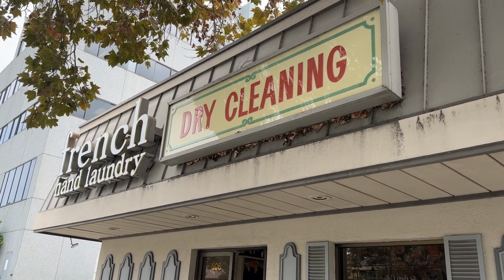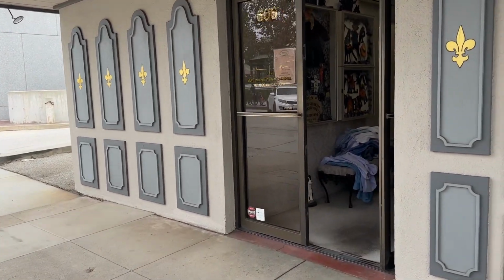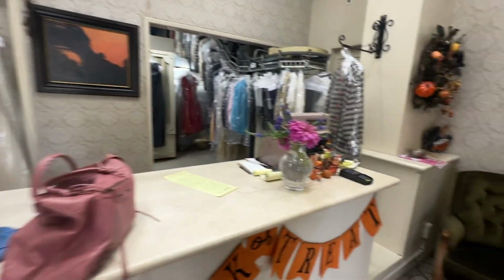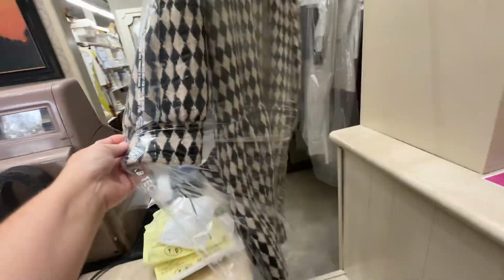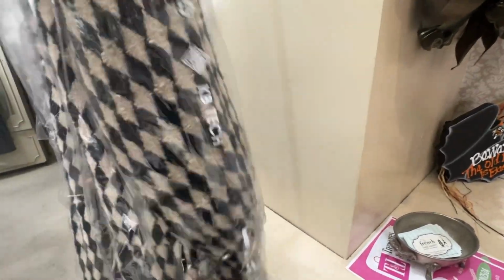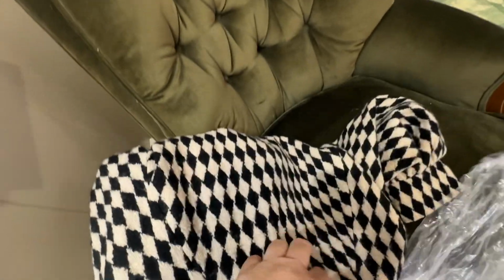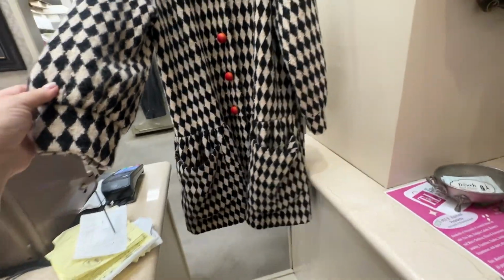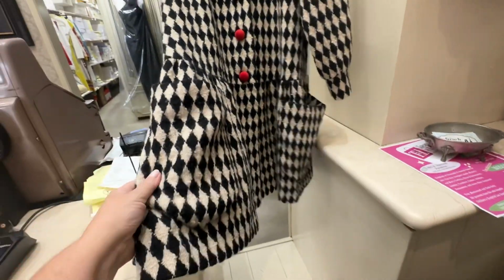Picking up rare vintage Moschino from French Hand Laundry